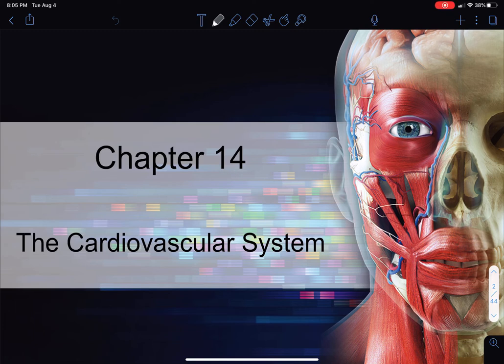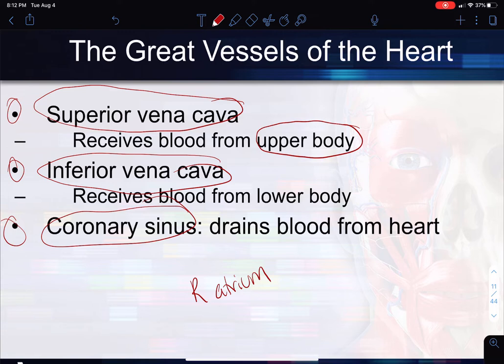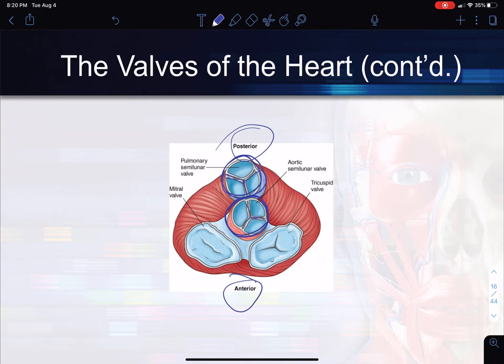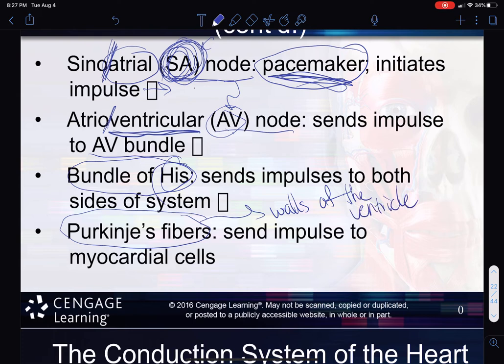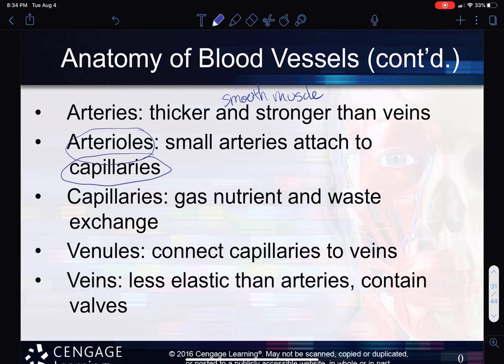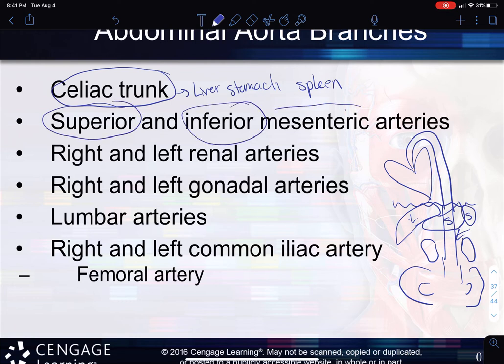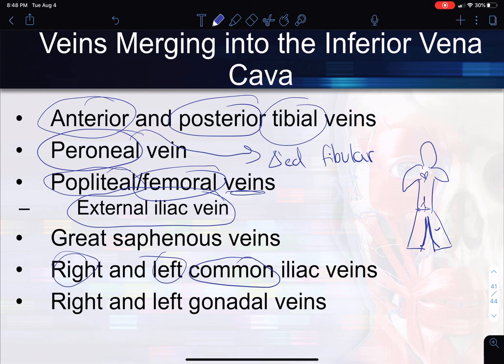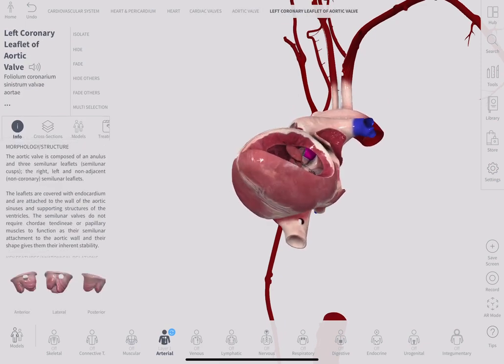Chapter 14 The Cardiovascular System